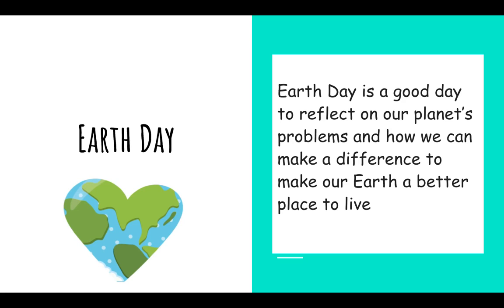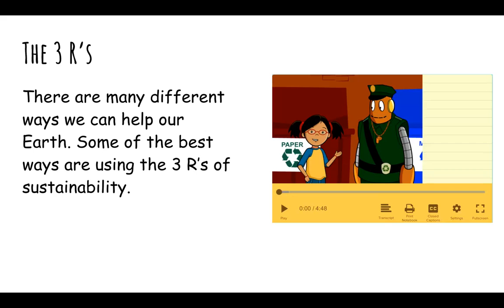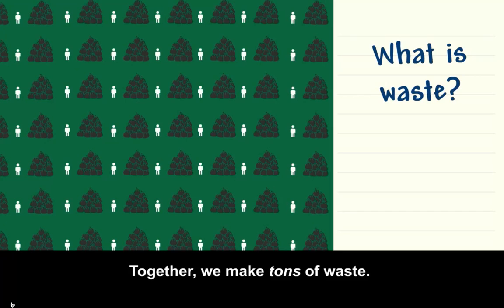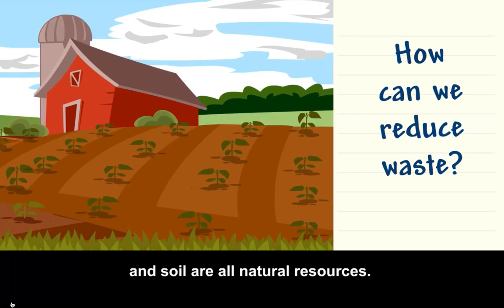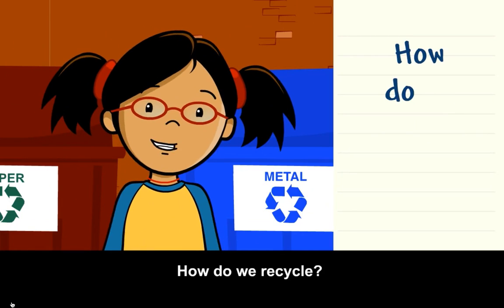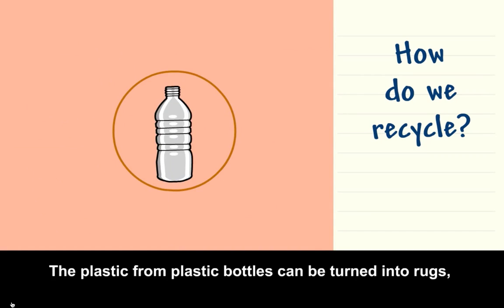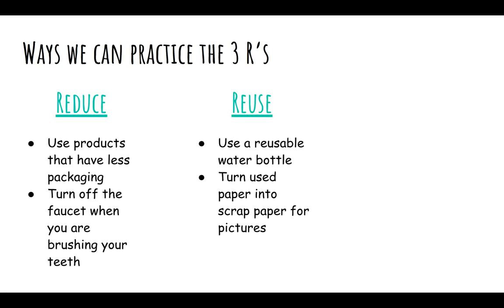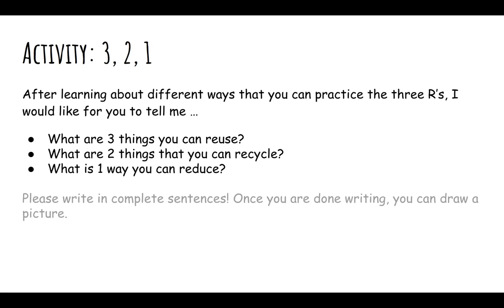4/23 Practicing the 3 R's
In today's Science lesson, I share with students ways to practice the 3 R's- Reduce, Reuse, and Recycle.